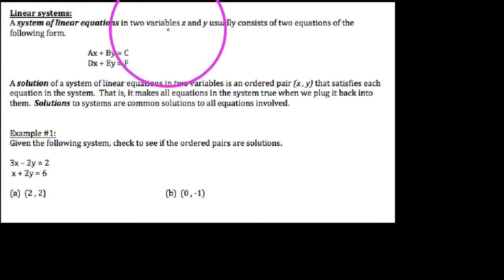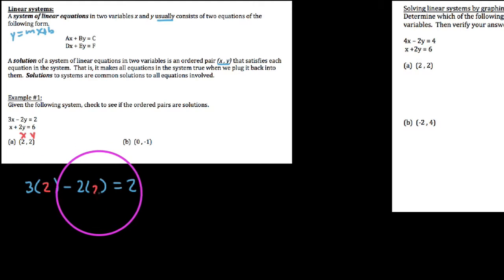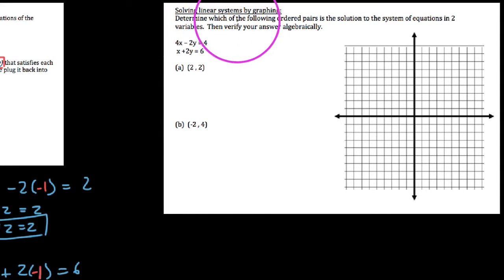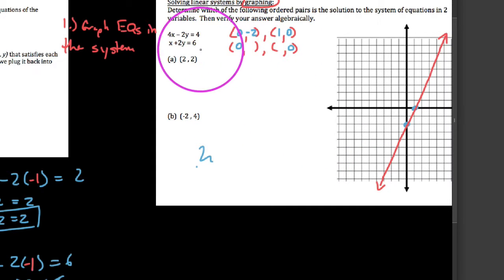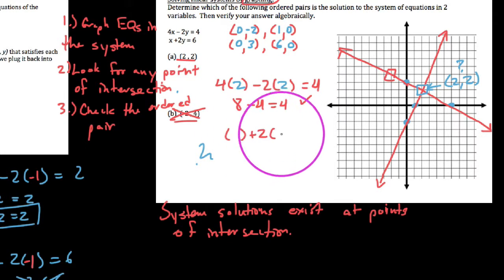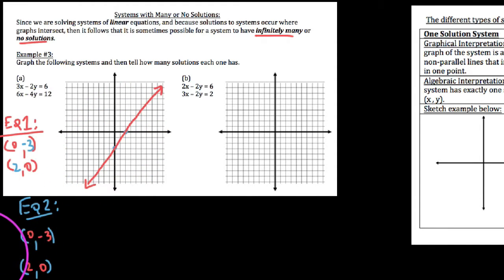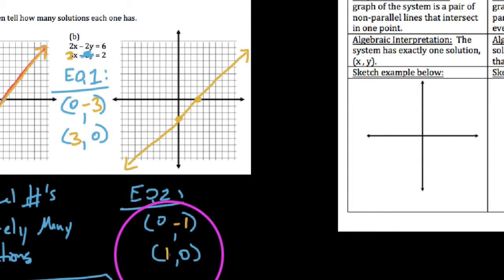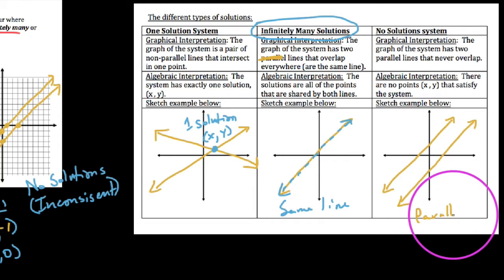HA2 1.4.1, Systems of equations and the graphing method of solving